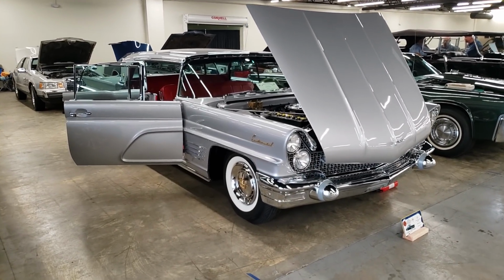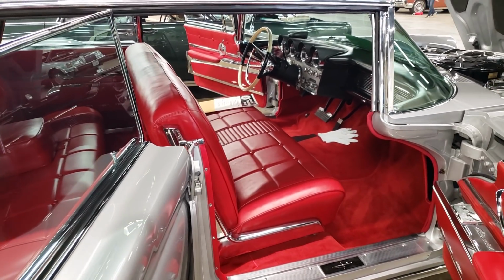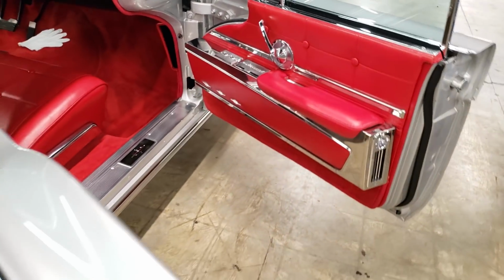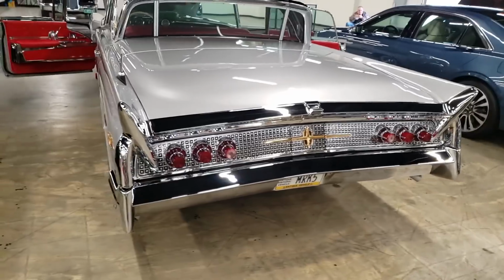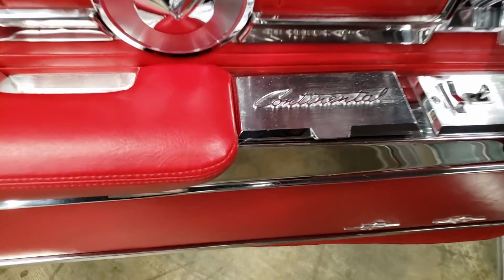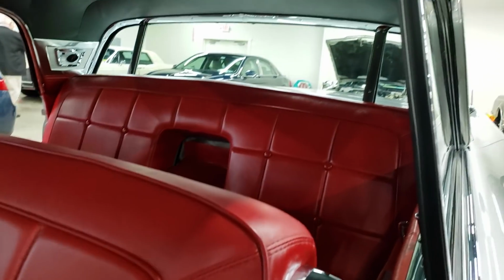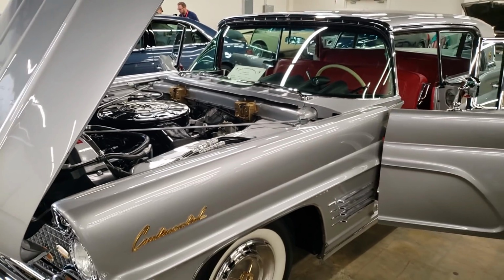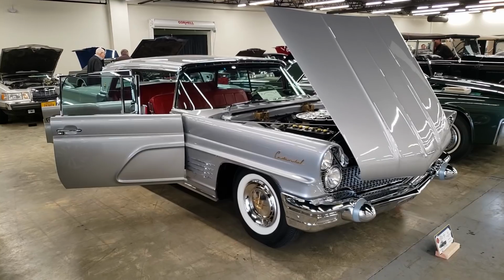1960 Continental Mark V.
Some might even be a favorite of yours or like one you use to own. New videos will be uploaded regularly. Thanks.